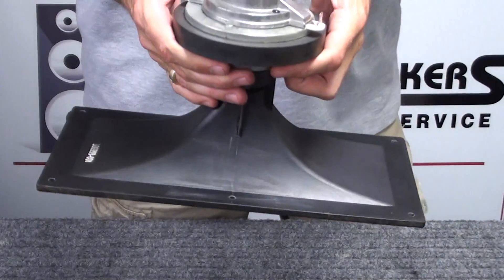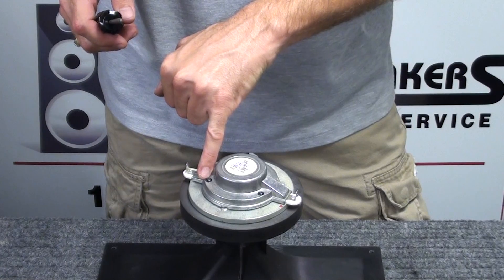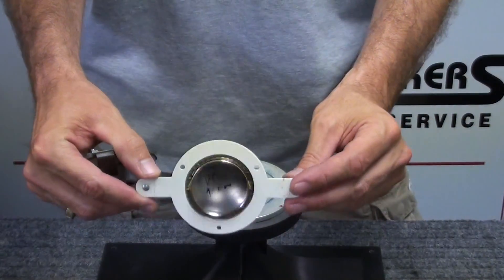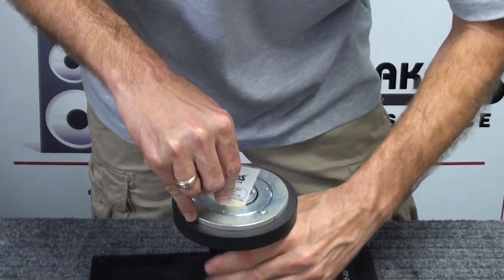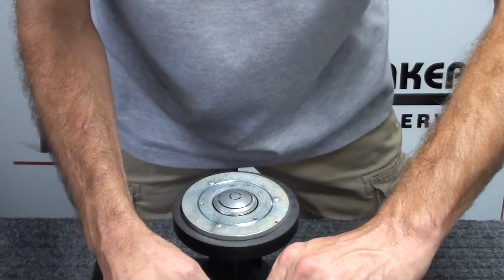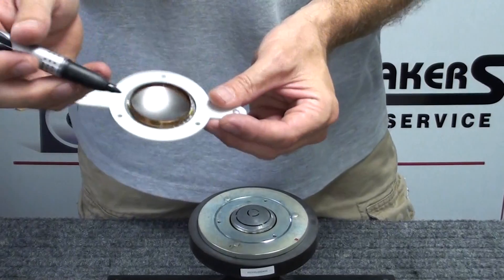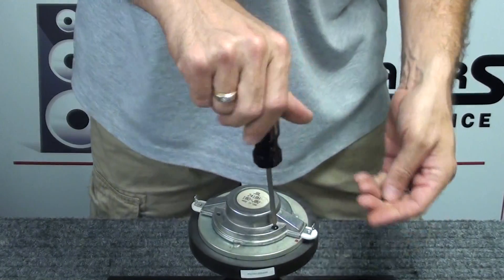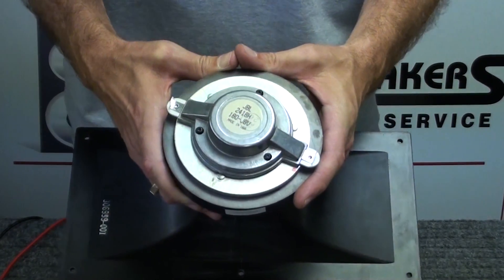JBL Speaker Repair Replacement Diaphragm JBL 2418H Installation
In this video, we replace the diaphragm on a JBL 2418H horn driver. We repair the speaker by replacing the driver diaphragm. Follow the video and you can repair your speaker at home.

Speaker diaphragm JBL D8R2418 used in this video:
JBL-D8R2418

We also stock a JBL 2418 style diaphragm here:
D-2418